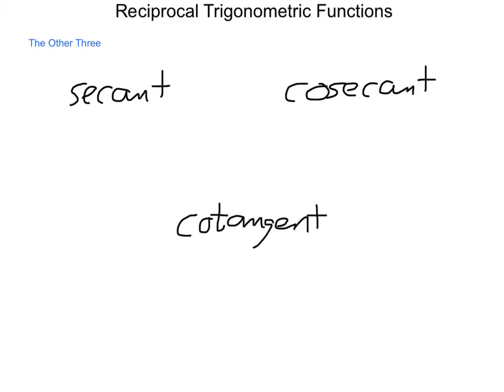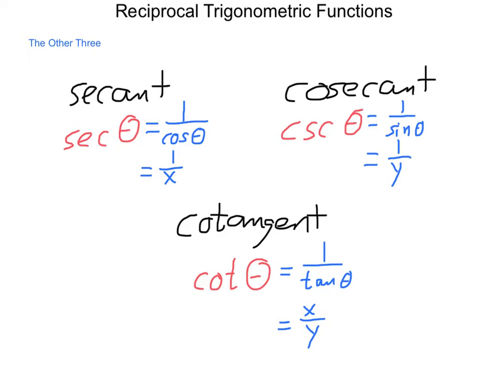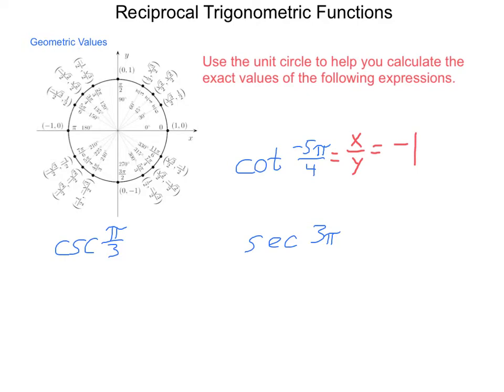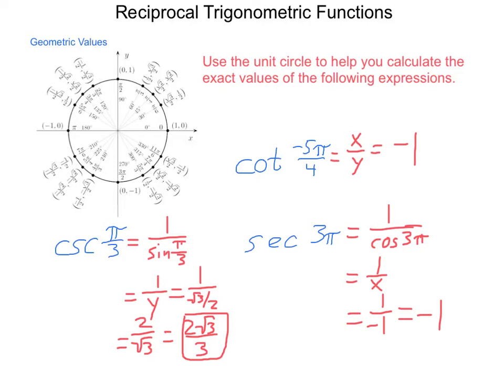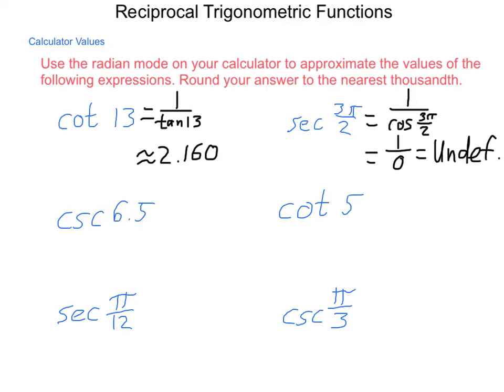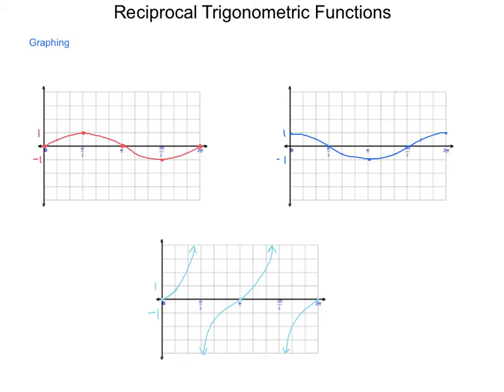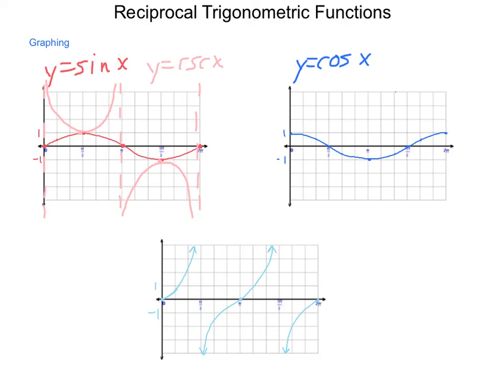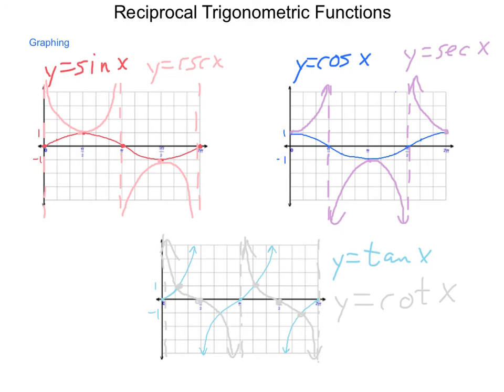Algebra2 13.8 Reciprocal Trigonometric Functions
This lesson looks at the secant, cosecant, and cotangent functions. It shows how to calculate the values exactly, with technology, and how to build the basic graphs as well.